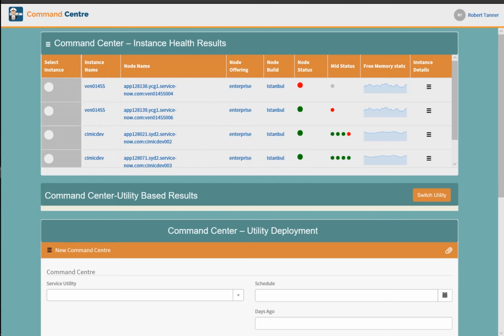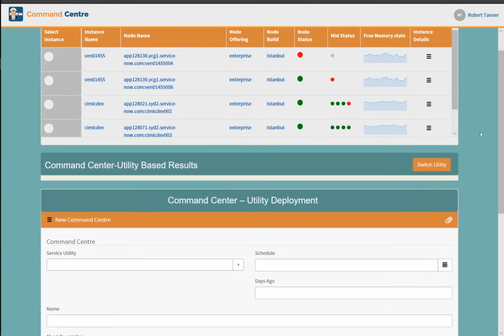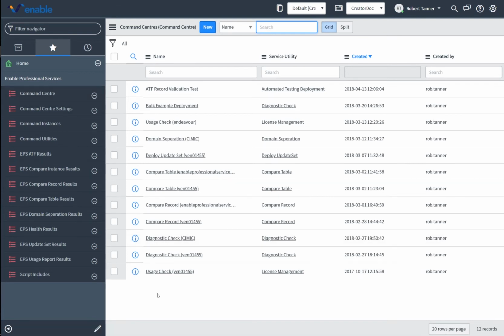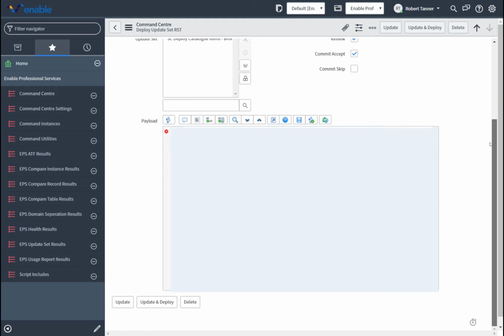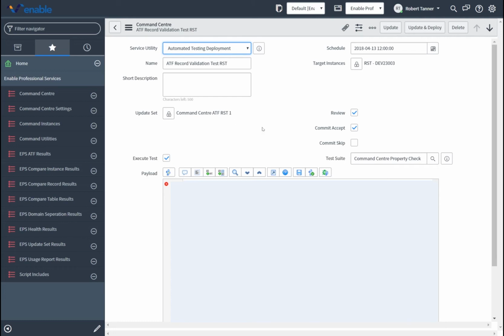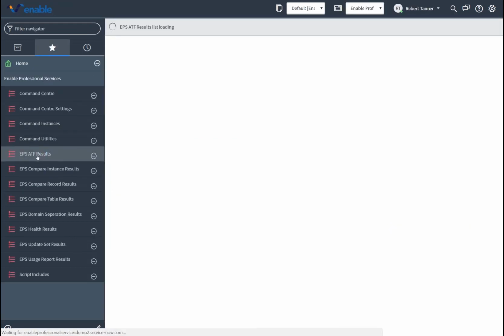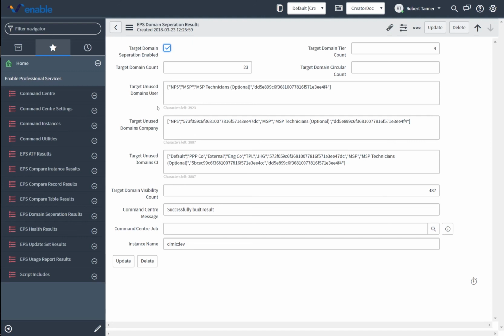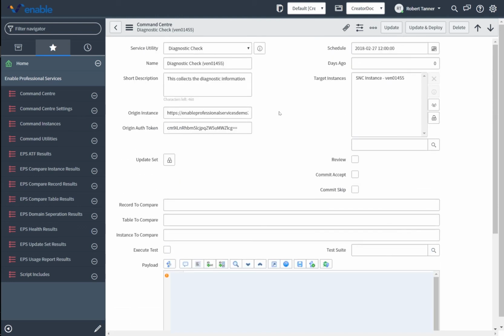Detailed Command Centre Overview